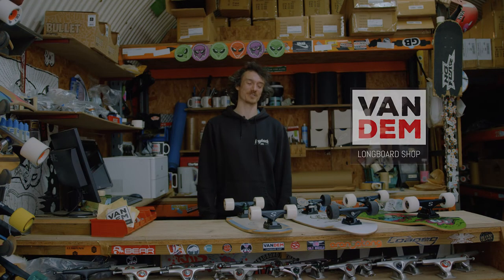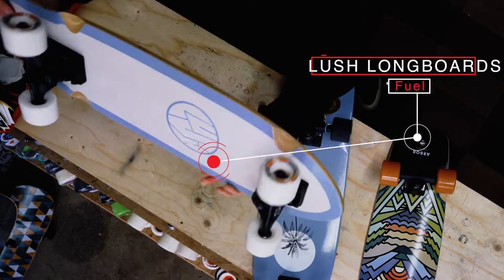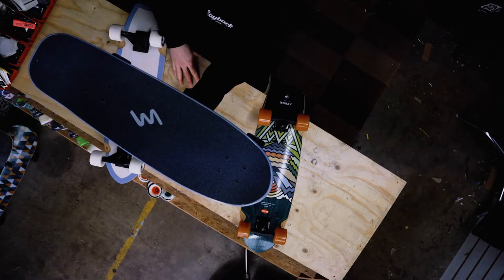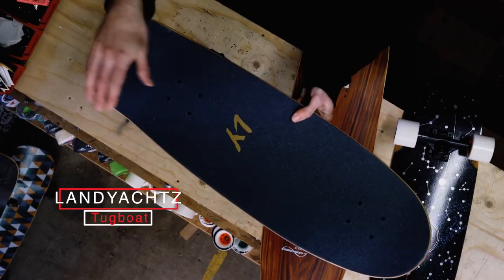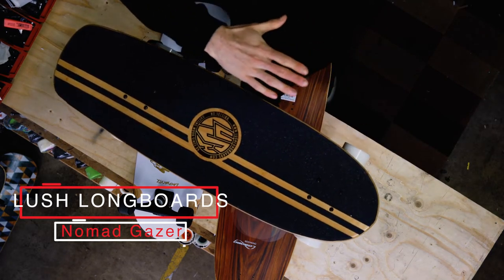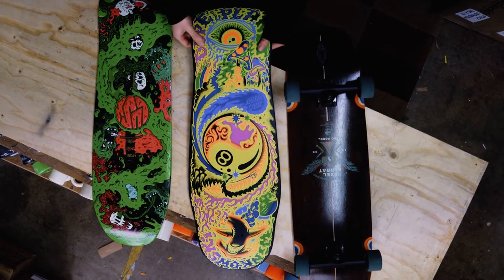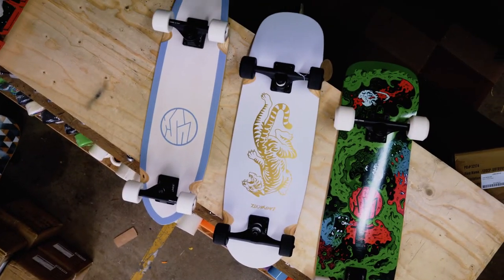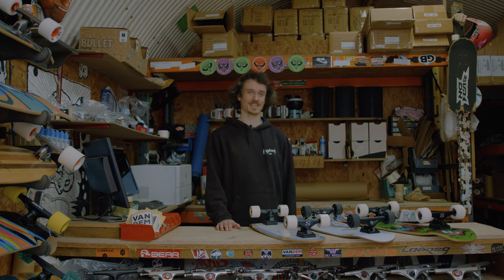Cruiser boards for Beginners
We have a lot of cruiser boards to choose from in the shop right now - finding the right one for you can be confusing!

Here's Matt to take you through the differences between:
-Mini Cruisers
-(Regular) Cruiser Boards
-Pool Shapes
-Some smaller longboards in the mix too!

More knowledge and 6 quick board suggestions with all the pros and cons of each at:

00:00 Intro
00:20 Category Overview
00:41 Mini Cruisers
01:47 Regular Cruisers
02:53 Pool Shapes
03:54 FAQs
04:16 Time to go skate :)